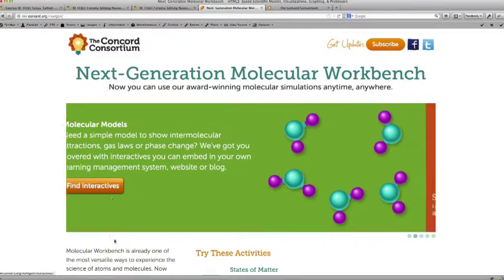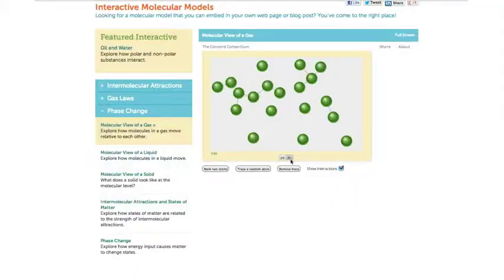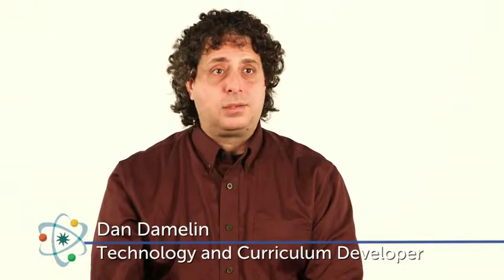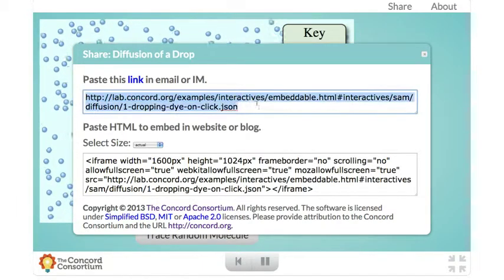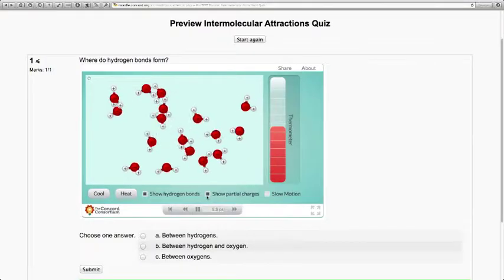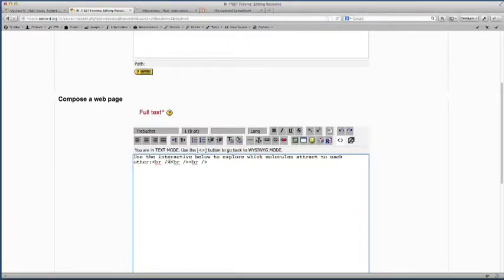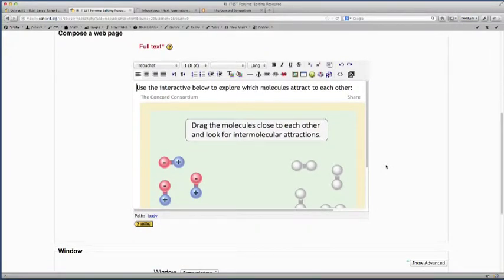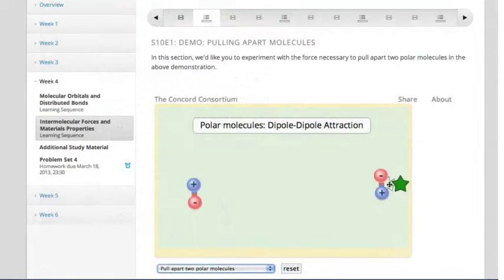Sharing & Embedding Molecular Workbench Interactives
Learn how easy it is to share and embed Next-Generation Molecular Workbench interactives in your course website, blog post or learning management system.